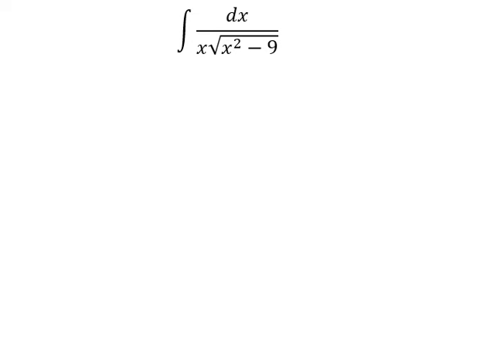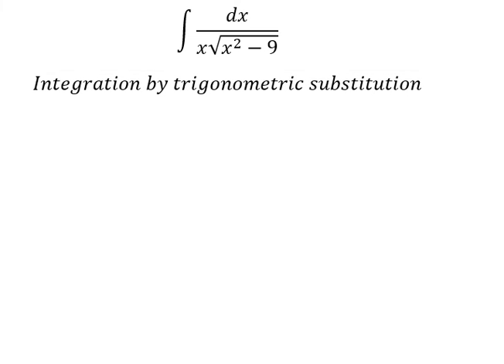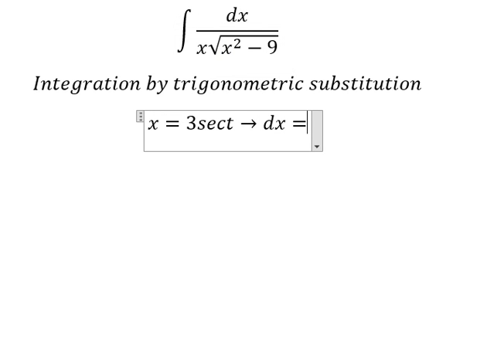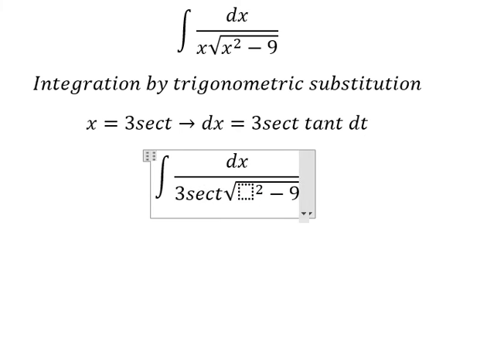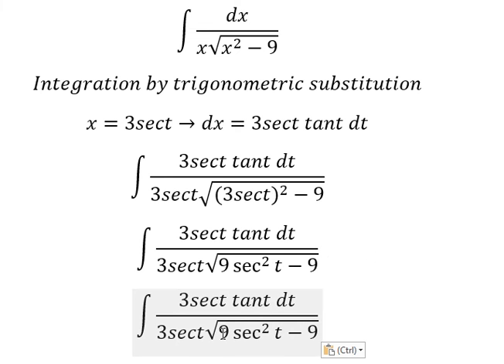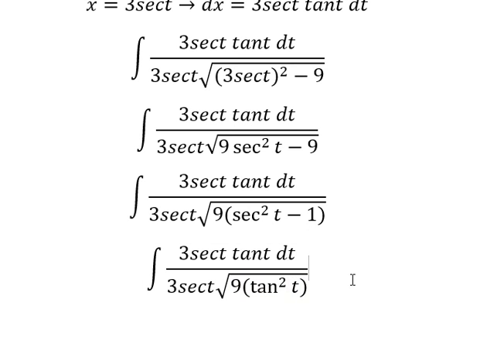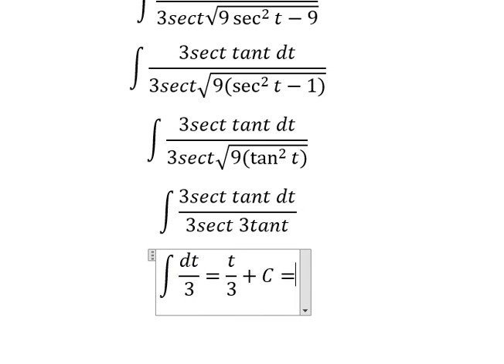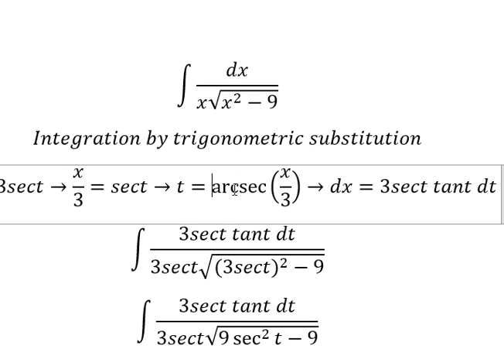Calculus Help: Integral ∫ dx/(x√(x^2-9)) - Integration by trigonometric substitution - Techniques